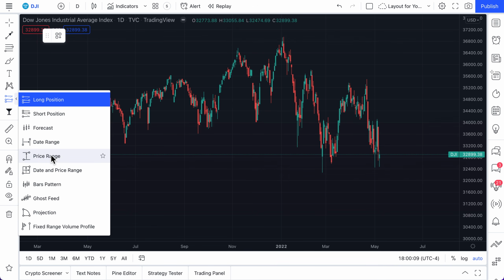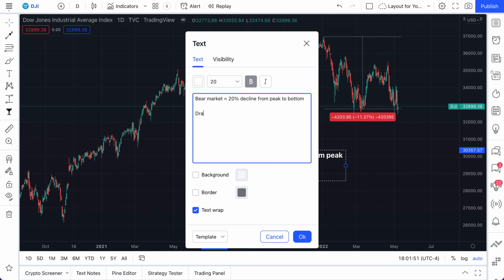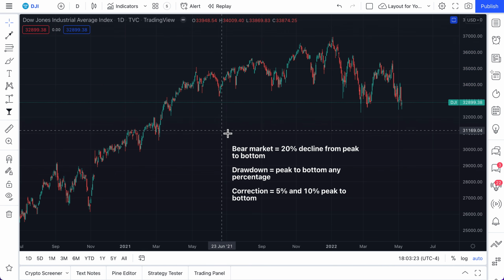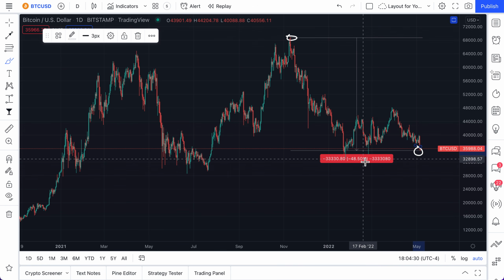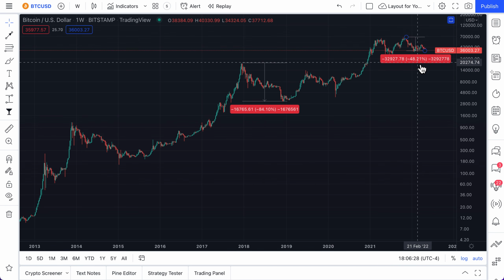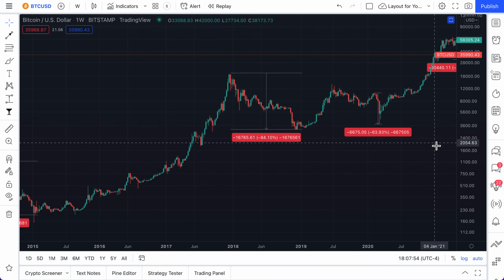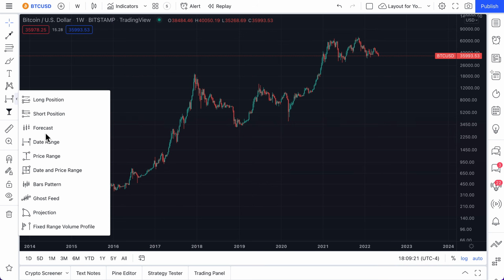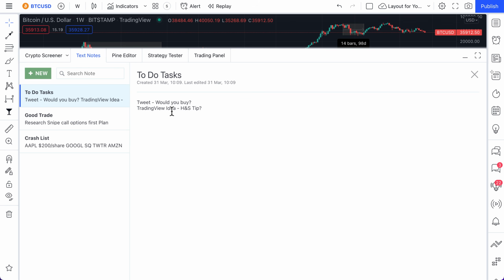What Are Bear Markets?: Tutorial for Traders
In this video series we will be showing you different ways to navigate bear markets using the TradingView platform. The key to getting started is understanding the tools and products available to you. Once you grasp the capabilities of your TradingView account, you will be on your way to measuring, studying, and planning ahead for any bear market.

In this video series we will be covering several tools that range from the price change tool to paper trading and more.

At the end of the day the key is this: do your research. Don't trade or invest blindly.

Look first, then leap.